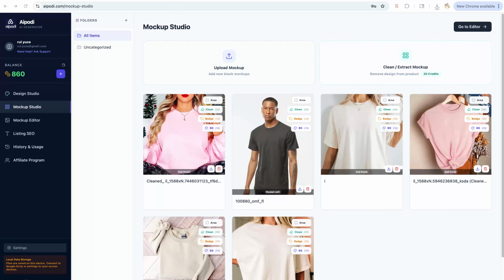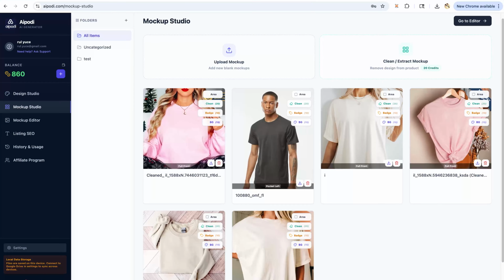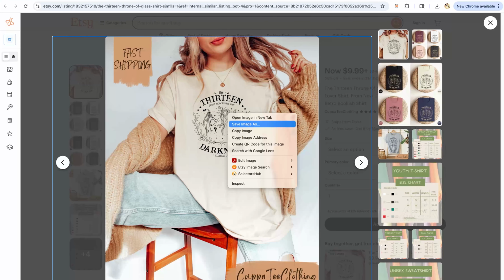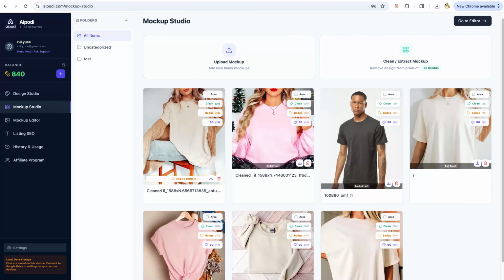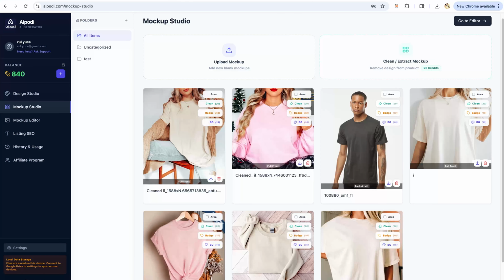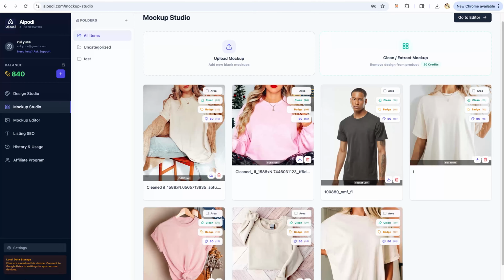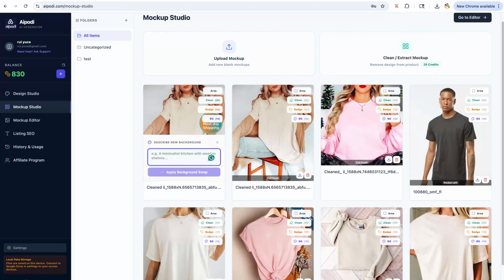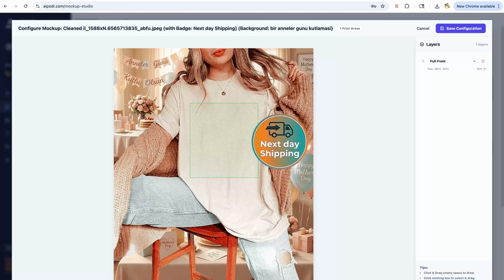Aipodi 2: Mockup Studio Guide | Mockup Cleaning, Badge Adding & Background Removal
Ready to take your product presentation to the next level? In the second episode of the Aipodi series, we are exploring the powerful features of Aipodi Mockup Studio.

Static and boring mockups are a thing of the past. Learn how to clean existing mockups, add custom badges (like "Best Seller" or "Eco-Friendly"), and change backgrounds instantly using AI. Make your Etsy listings stand out and convert more visitors into customers!

In this video, we cover:

Mockup Cleaning: Removing unwanted elements or text from any image.

Badge Integration: How to add professional trust badges to your designs.

Background Swap: Changing environments to match your brand aesthetic.

Pro Tips: Creating high-converting product photos for Etsy and Shopify.